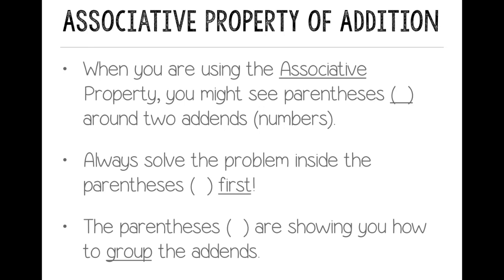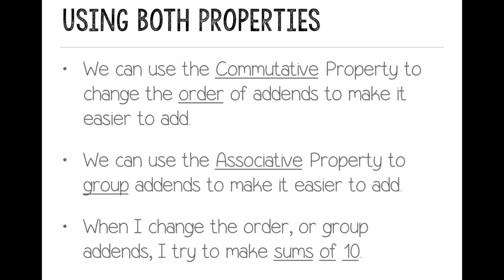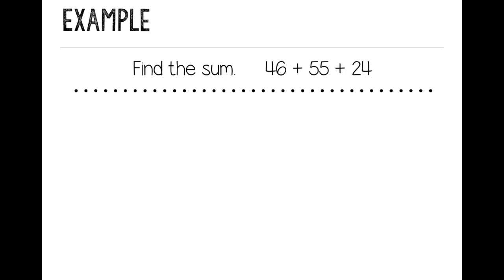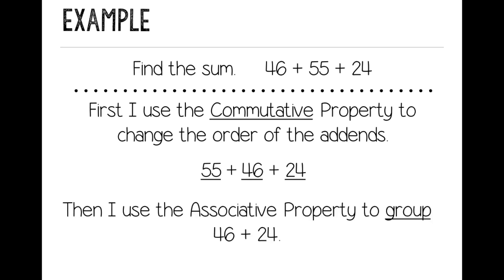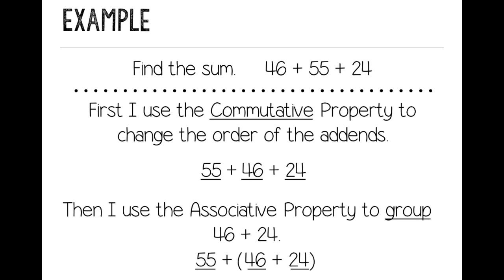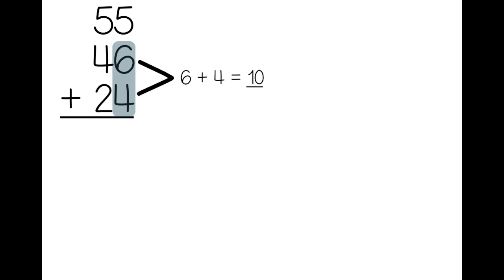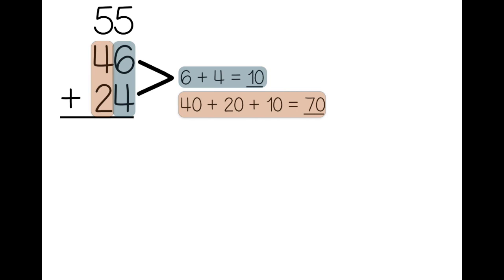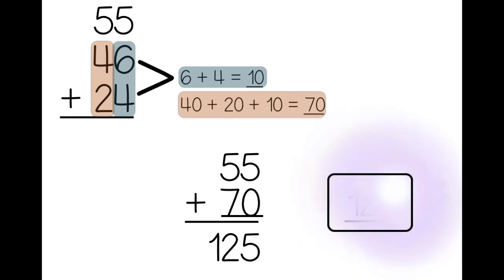Properties of Addition Part 2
How to use addition properties to add 2 or more addends.